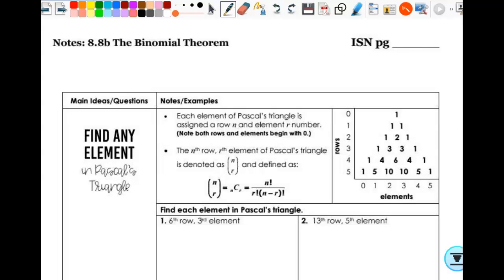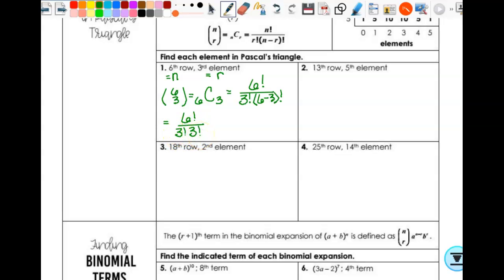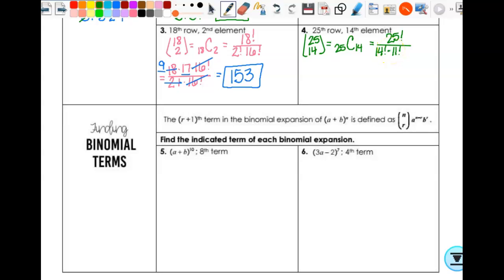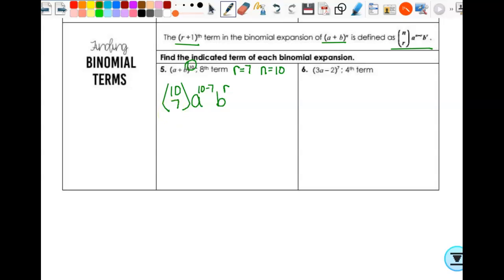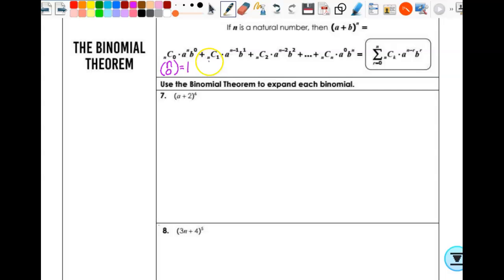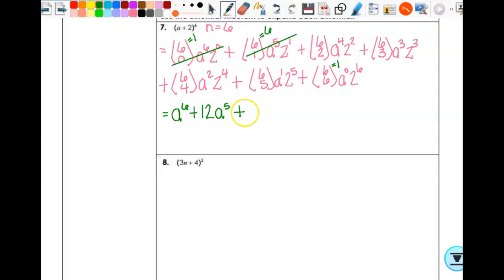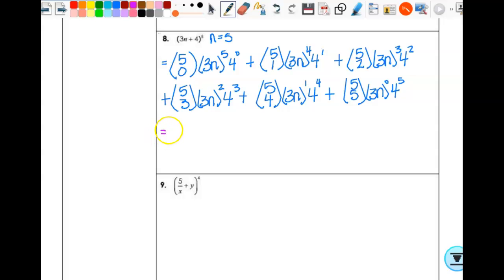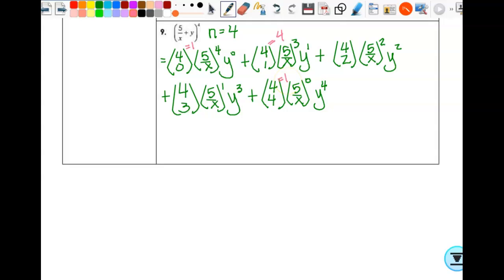8.8b The Binomial Theorem 2122